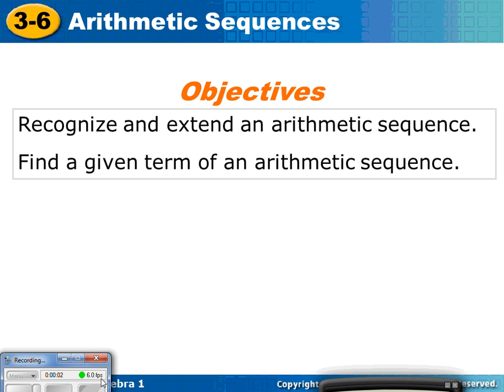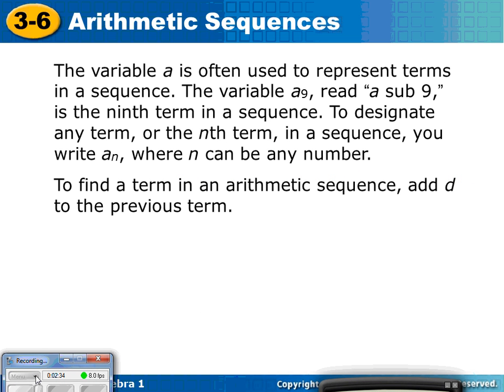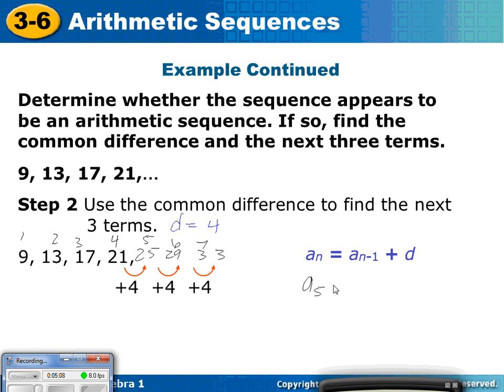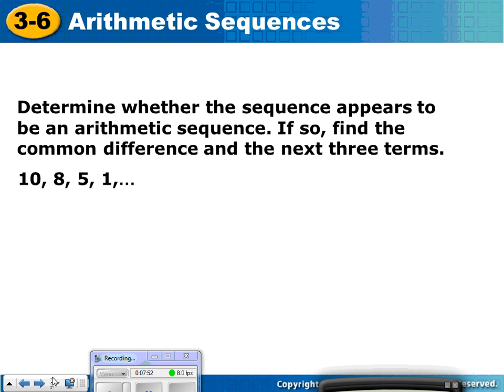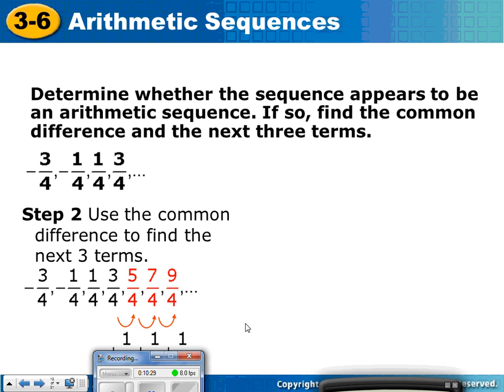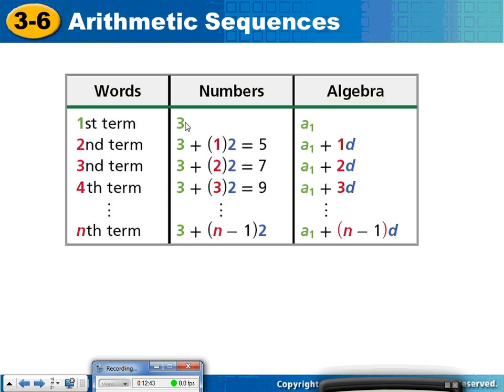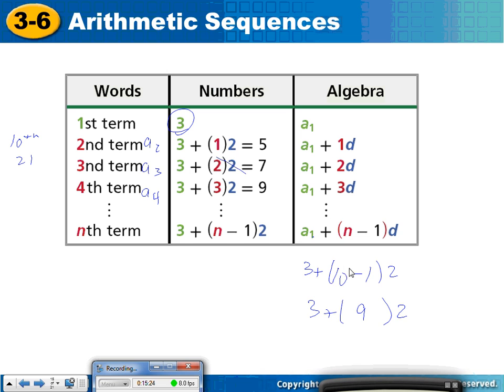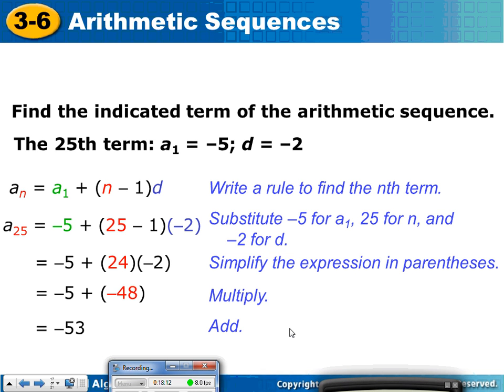Algebra I: 3.6 Arithmetic Sequences